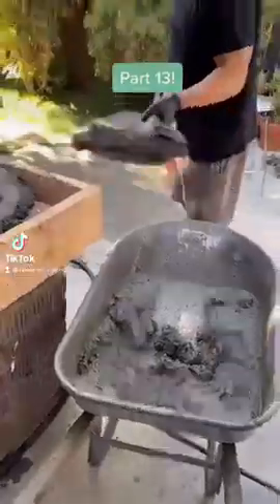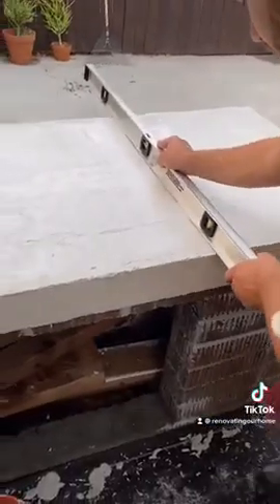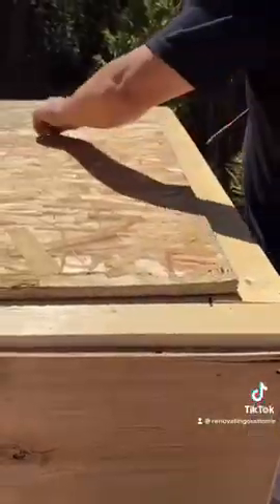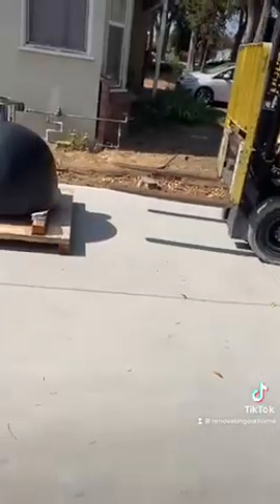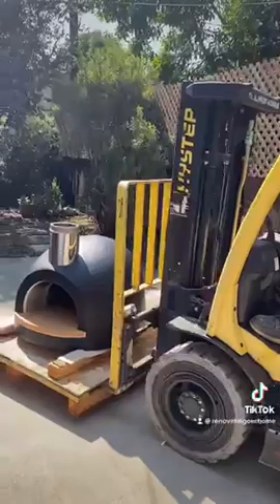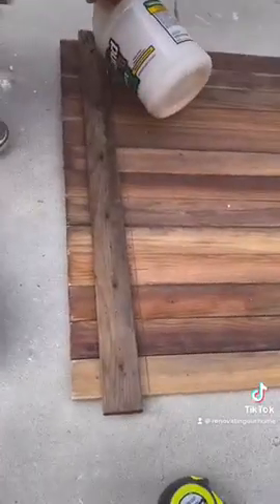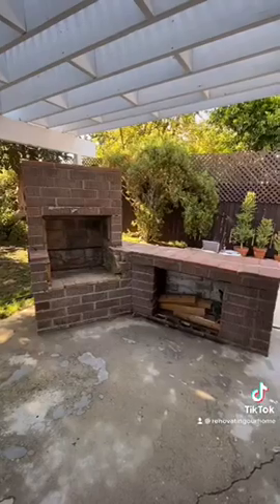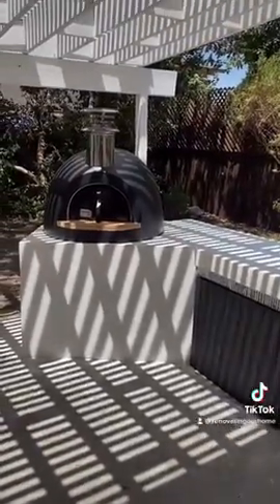Our Customer's Awesome Build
They used a Forno Bravo Primavera, one of our best-selling ovens.